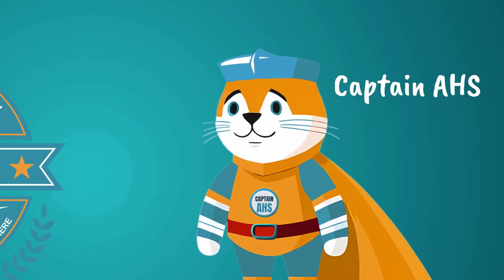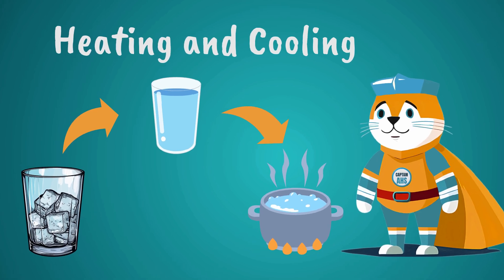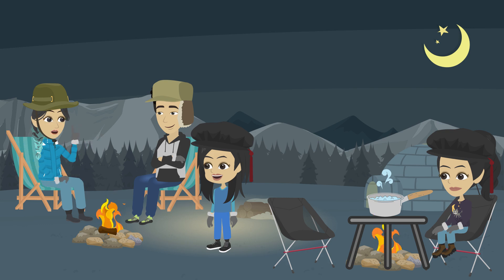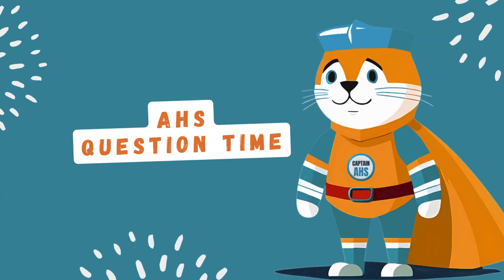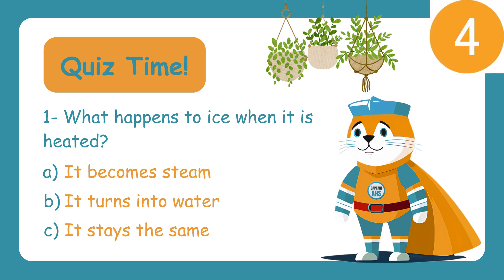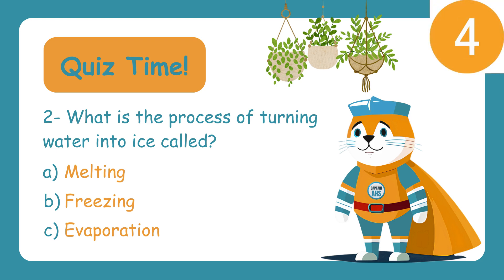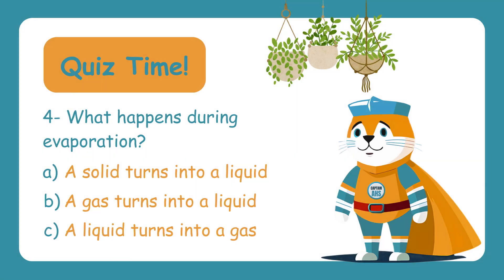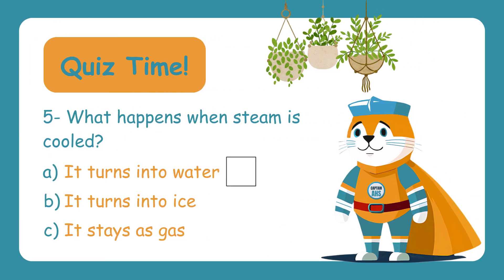Heating and Cooling | The Captain AHS-Show | General Science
Hi kids! Today, Saro and Mina are going to learn about how heating and cooling changes the state of matter from ice to water. Join AHS family to learn about the heating and cooling processes that changes the states of matter, filled with full of adventure.

English Language Arts:
Arts & Crafts: